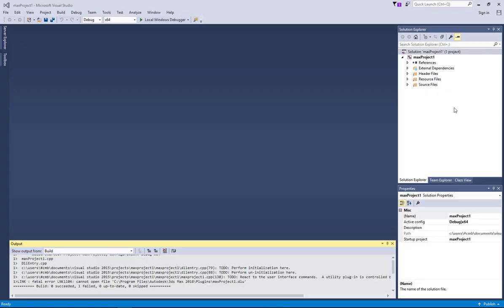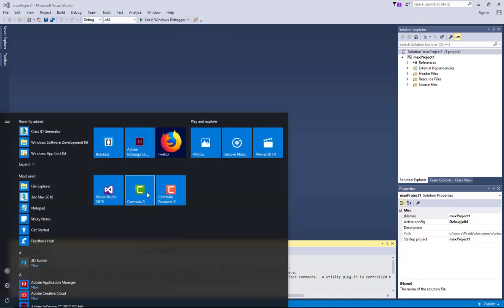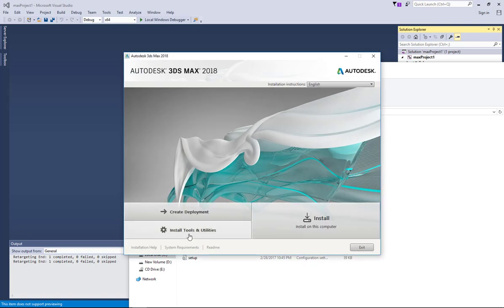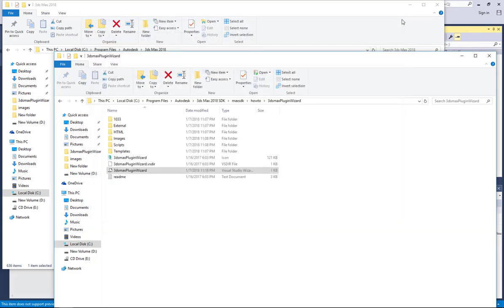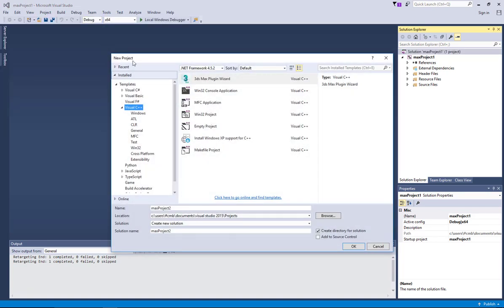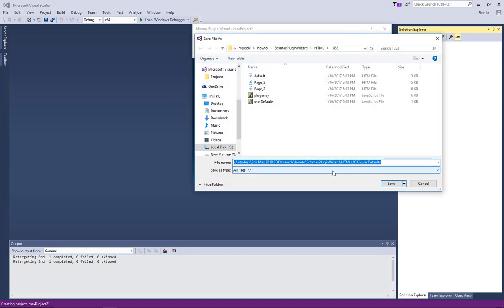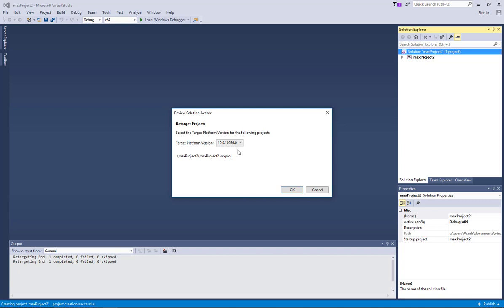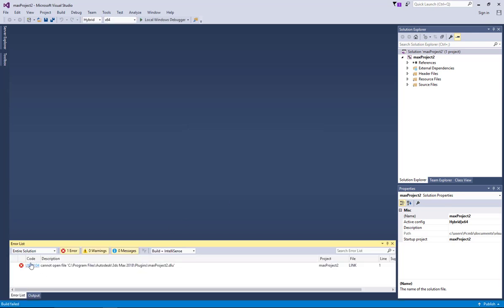01 3ds max sdk installation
This video takes you through the installation of 3ds max sdk. i use 3ds max 2018 sdk with videos studio 2015 update 3 as stated in the autodesk documentation.